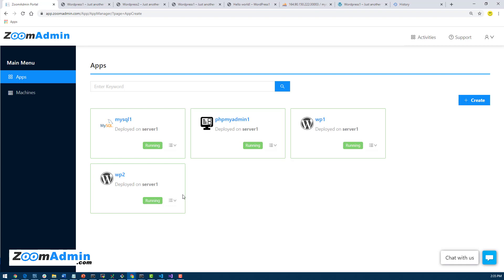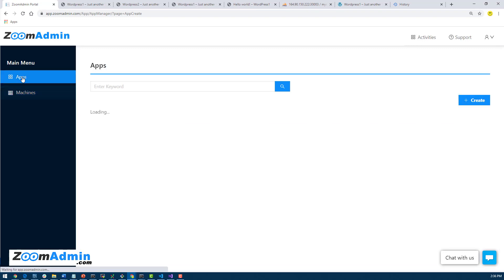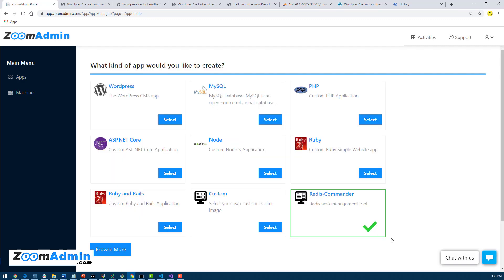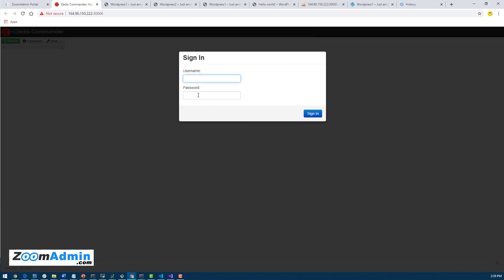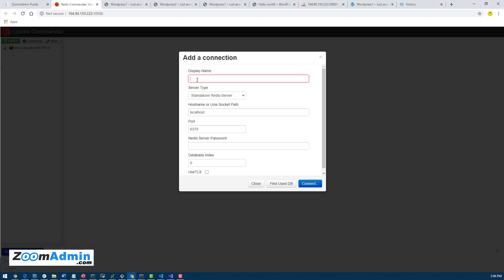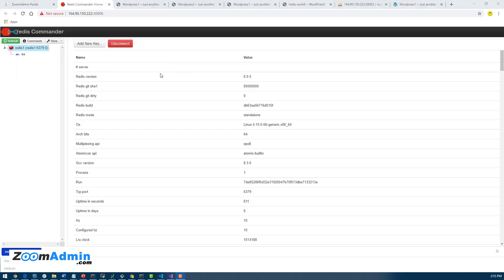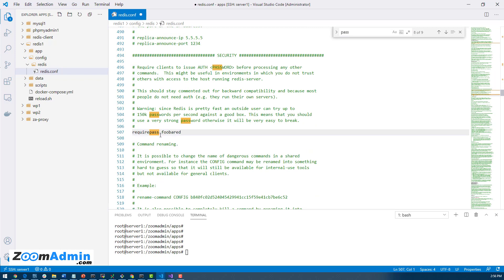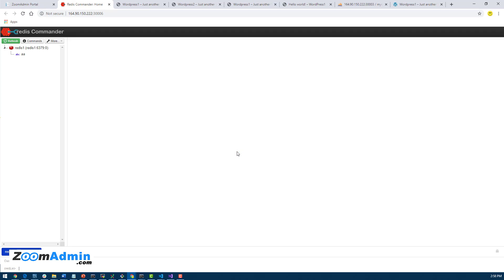How to Install Redis Server and Redis Commander client using ZoomAdmin Server Control Panel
In this tutorial, we will show you how you create and deploy Redis server and Redis Commander using ZoomAdmin, then also login into Redis Commander and connect to your Redis server instance. And finally, change the Redis server password using Visual Studio Code.

Steps:
- Login into ZoomAdmin portal and navigate to Apps.
- Click on Create to create a new app.
- Click on Browse More to find Redis, select it.
- Then name your app and continue.
- Finally, select the server to deploy to and Publish the app.
- Follow the same Steps for Redis Commander
- In Redis Commander, click on Show Advanced Settings, then Environment Settings and save the generated login info somewhere.
- Once both apps are running, you will be able to use Redis Commander and connect to your Redis server instance, by providing Redis server details. Hostname is always name of the app or combination of Server IP address and port, i.e. 2.2.2.2:32222, you can get your instance details by clicking on the app name in ZoomAdmin to see the quick details.
- Finally, we’ll use Visual Studio Code to SFTP into our server and set a password for Redis server and restart Redis container.

Other Related Tutorial Videos:
1. How to create a Server/Droplet in DigitalOcean and connect with ZoomAdmin

2. How to quickly install MySQL Server using ZoomAdmin Server Control Panel

3.How to Install phpMyAdmin, Login to MySQL Server and create Databases/Users

4.How to Deploy and Host Multiple WordPress Websites on One VPS Server

5.How to Manage DNS Settings in DigitalOcean and Configure Domain Names for apps

7.How to Connect Visual Studio Code with VPS Servers to Run Commands and Modify Files

8.How to Load Test Data in WordPress, Load 20,000+ Articles using phpMyAdmin

10.How to Backup DigitalOcean Server and Configure Automatic Backups